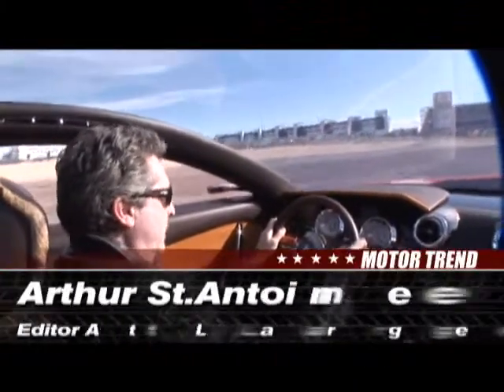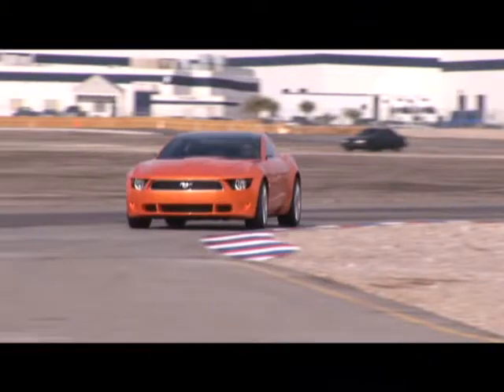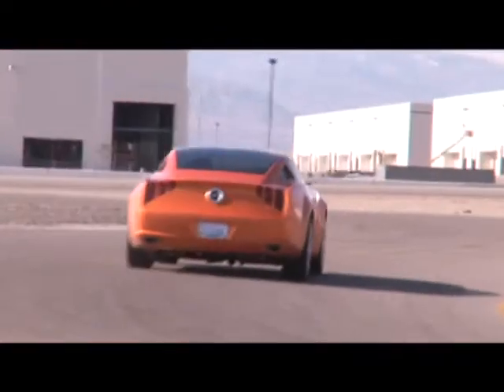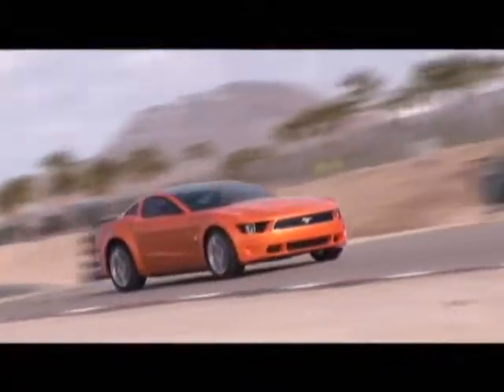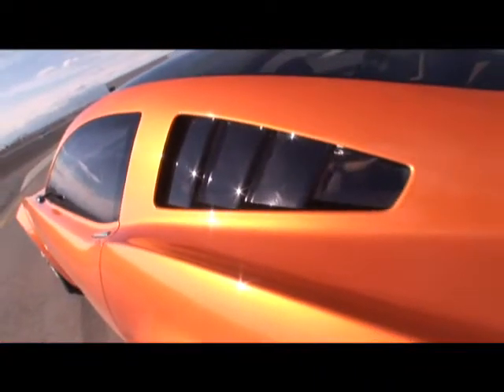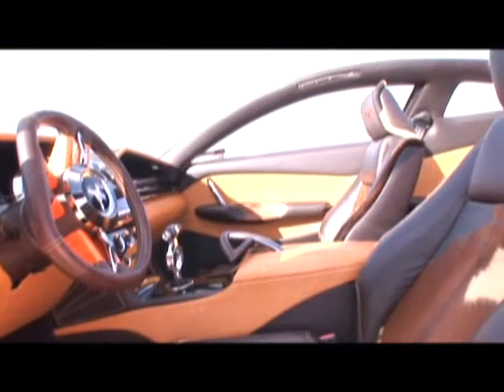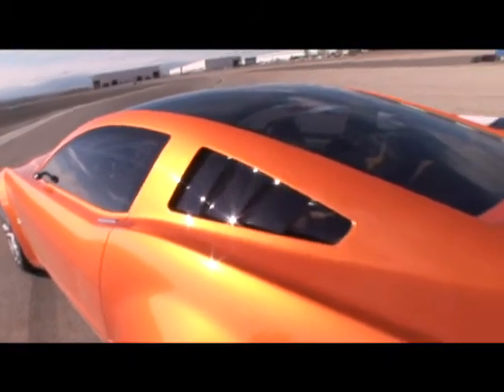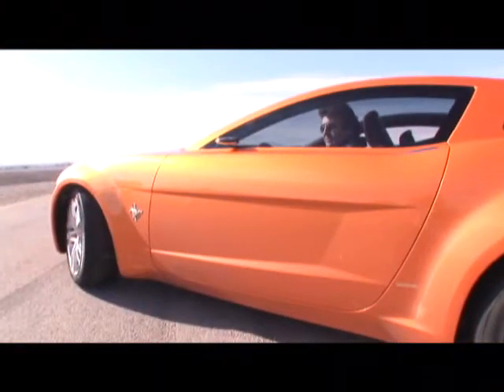Motor Trend test drive the Italdesign Ford Mustang by Giugiaro